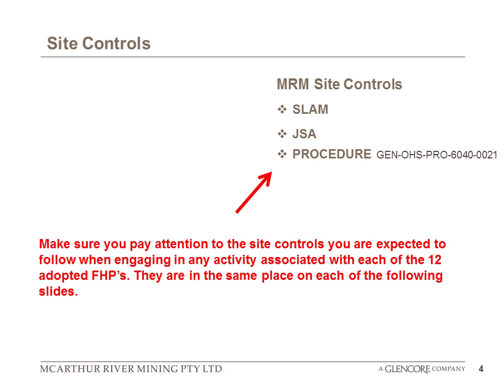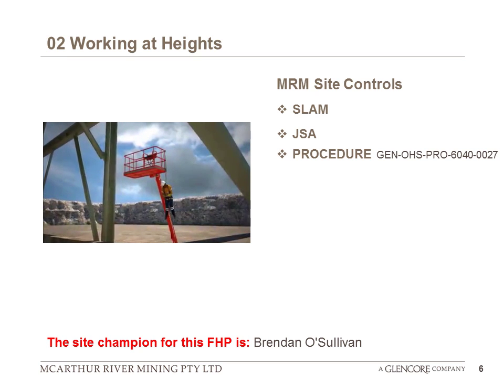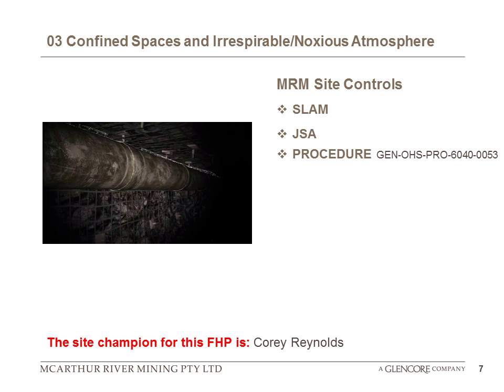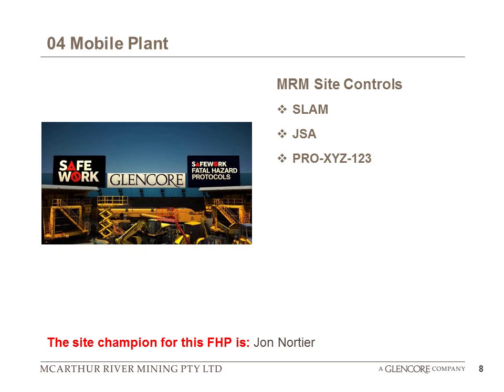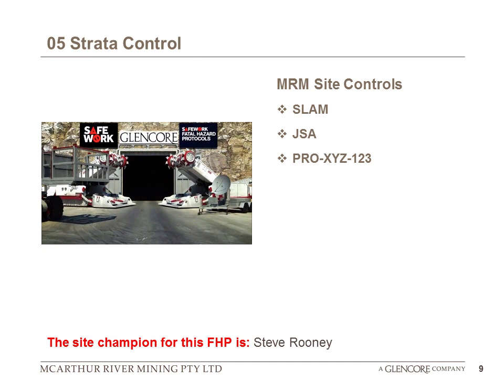MRM FHP Overview HD